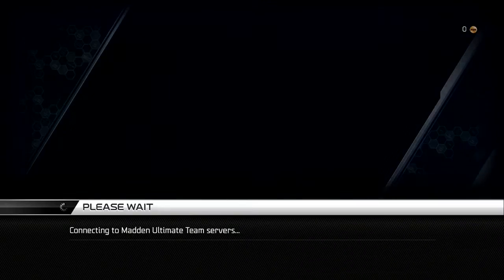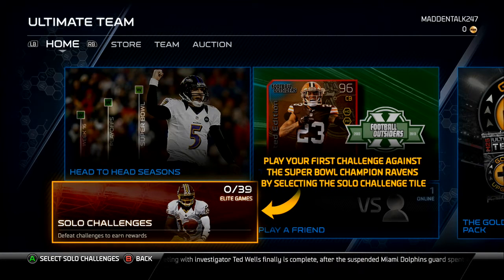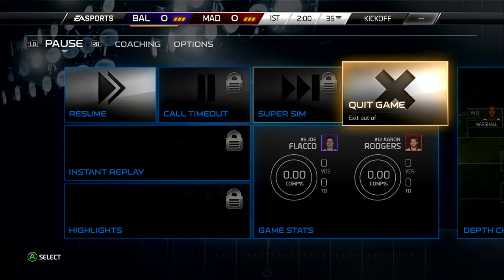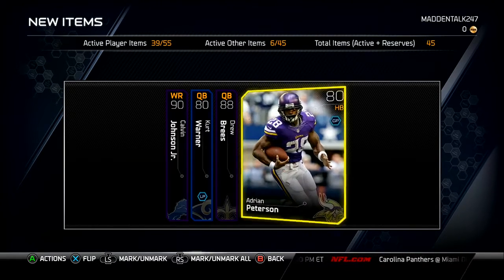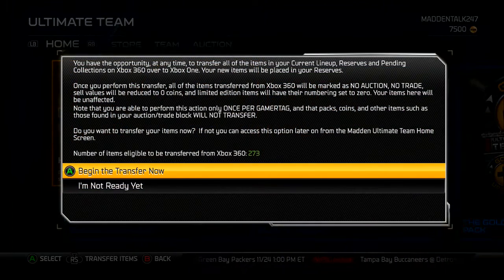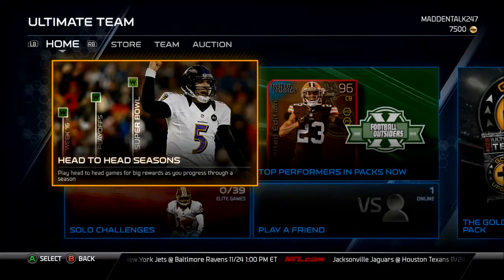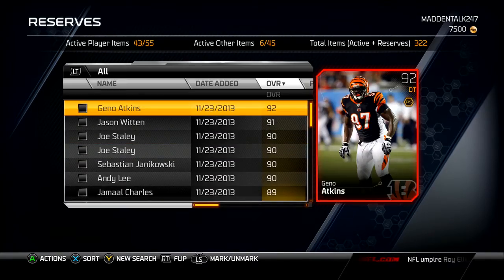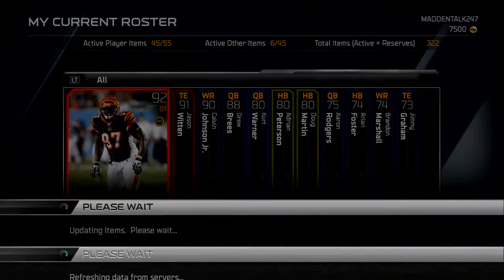TUTORIAL - TRANFER YOUR MUT TO XBOX 1!!! - ITS POSSIBLE!! - MADDEN 25 ULTIMATE TEAM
Check out this tutorial on how to transfer your madden ultimate team.  It's very simple to transfer your team, but there are some things to consider before you make the transfer.